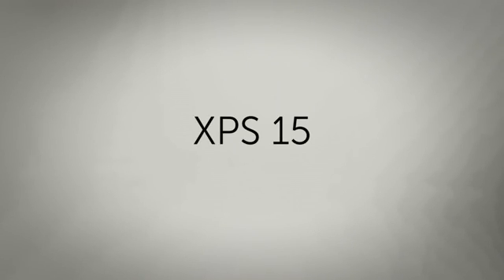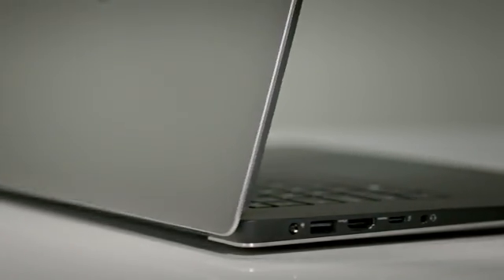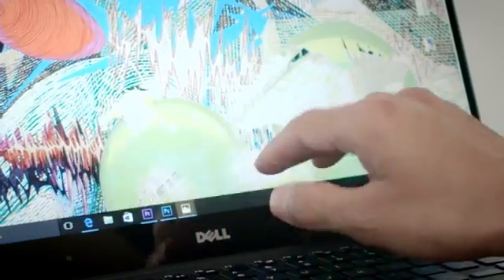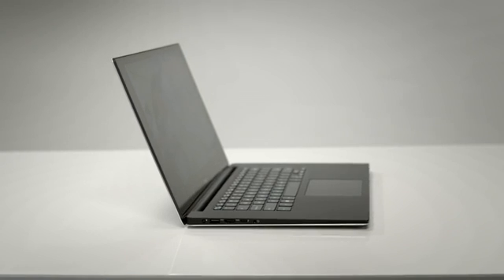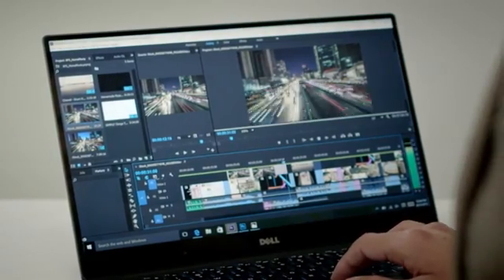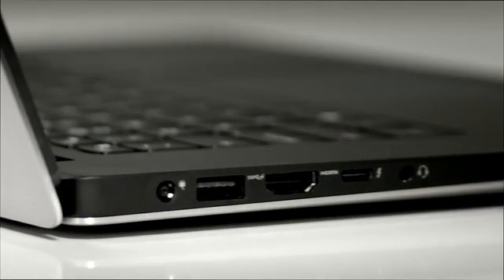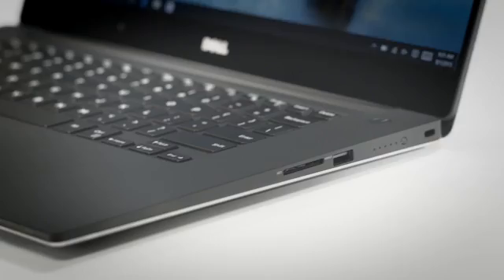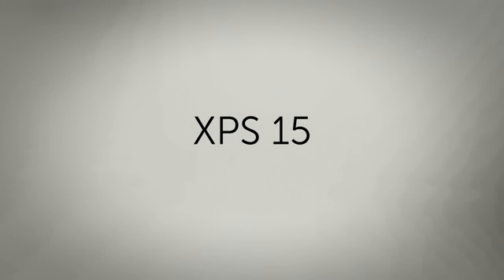Dell XPS 9560 15 - Kaby Lake 2017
For many years we have been looking for a laptop that has that elusive combination of power and portability, we might have finally found it with the new Dell XPS 15 9560. It’s a quad-core Core i7 laptop with dedicated GTX 1050 GPU; 15” 4k touch screen, and outstanding battery life.